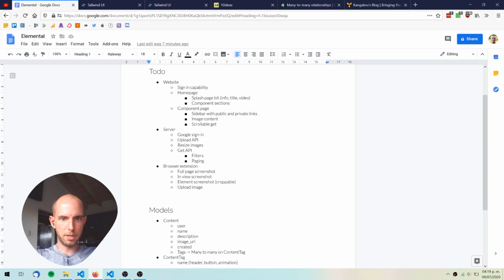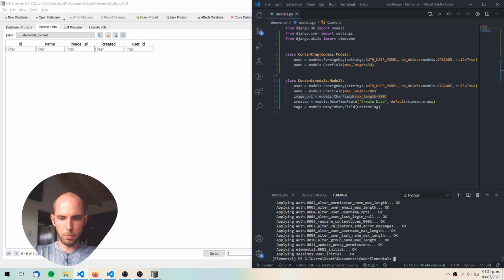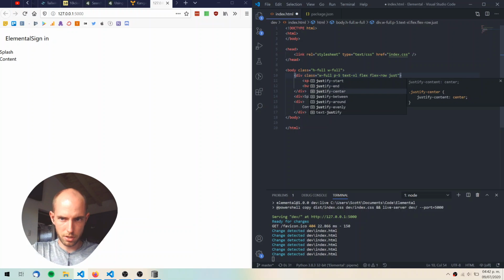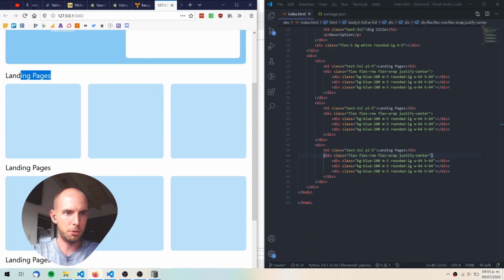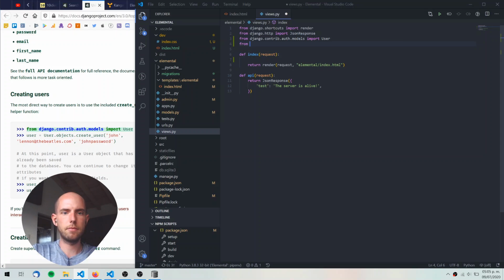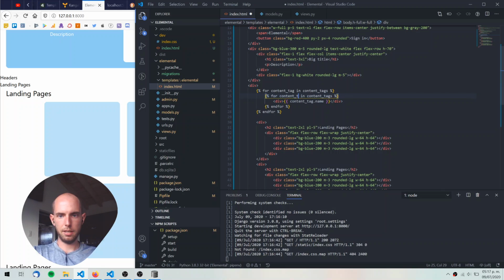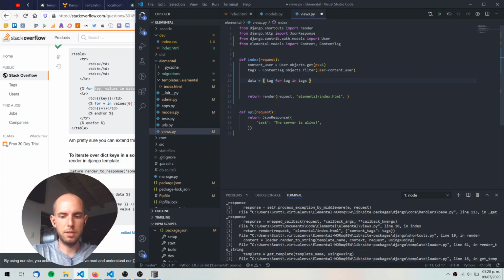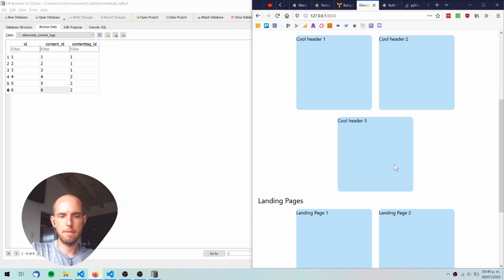1 month MVP - Day #2 - Building the homepage + DB setup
Hey guys, I'm building an MVP this month LIVE!
Today I setup the DB and create the basic home page.

0:00 Welcome and recap of yesterday
1:18 Breakdown of tasks and today's plan
2:30 Creating the DB model
9:22 Testing the DB and adding data
19:46 Building the homepage
36:58 Explaining how Django renders stuff
45:26 Linking the DB and homepage (and getting stuck)
1:05:08 Showing the volcano (and failing again)
1:09:14 Finally getting the DB to render stuff
1:19:02 Explaining tomorrow's plan and saying goodbye 👋